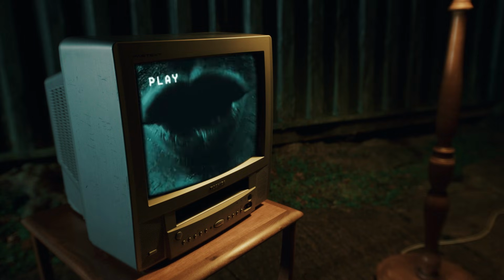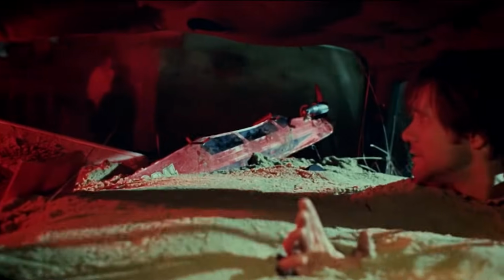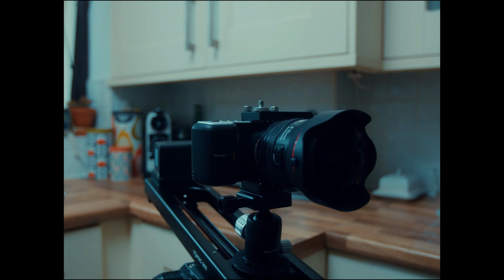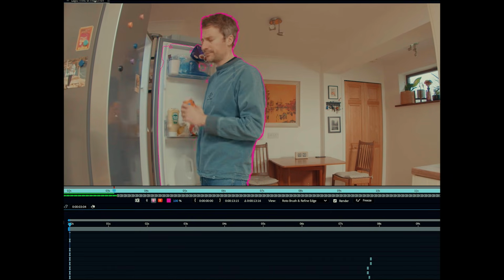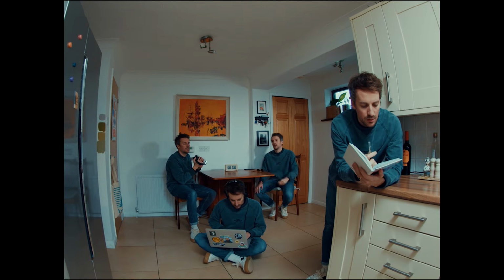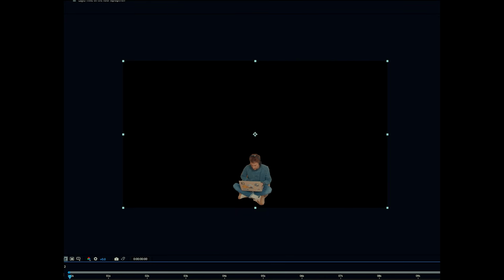How to make Videos that ‘Hit’ Different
Artlist AI Video Generator HOLIDAY SALE!

In this video I’m gunna show you how to make strange, surreal cinematic videos by using a mixture of old school and new school techniques which will transform your normal regular boring videos into surreal cinematic masterpieces. Not only that but your videos will be so interesting views wont be able to stop watching them!

Gear we use:

MASSIVE CONTRIBUTOR TO HOW OUR VIDEOS LOOK
ADD MOVEMENT WHEN SHOOTING ALONE
LIGHT IN TIGHT SPACES
THE MIGHTY TRIPOD
CAMERA WE USE
OTHER CAMERA WE USE
OUR BIG LIGHT
OUR SMALLER BIG LIGHT
ALL THE COLOURS LIGHT
HOW WE GET STEADY SHOTS
FAVOURITE WIDE LENS
RUN AND GUN LENS
FAVOURITE PRIME LENS
RIG WE USE FOR CAR SHOTS
HOW WE RECORD ALL OUR AUDIO